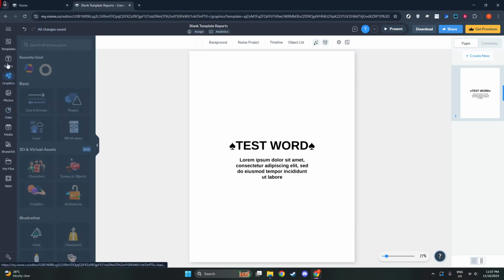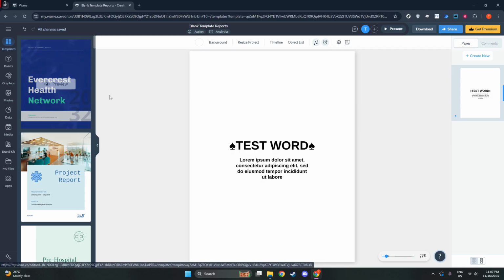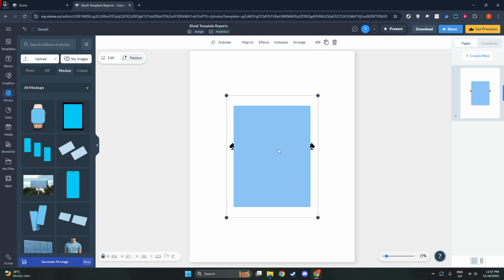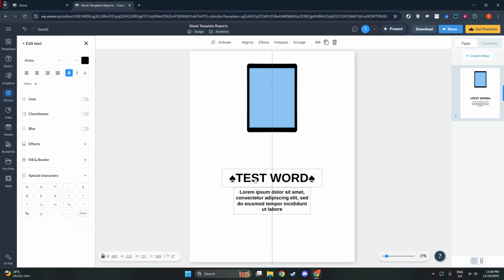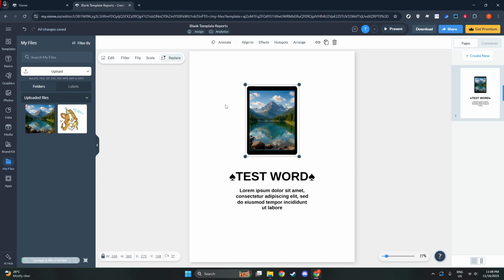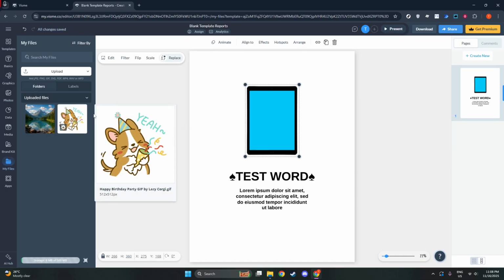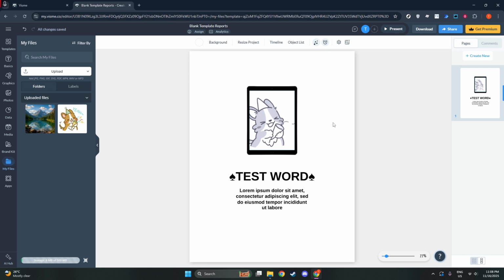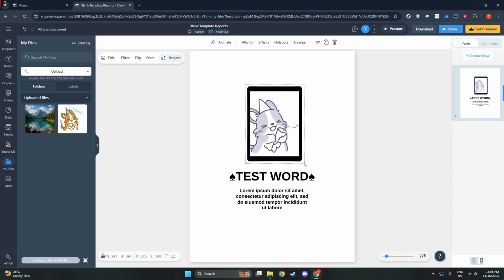How to Add Mockups to a Design on Visme [2026 Guide]